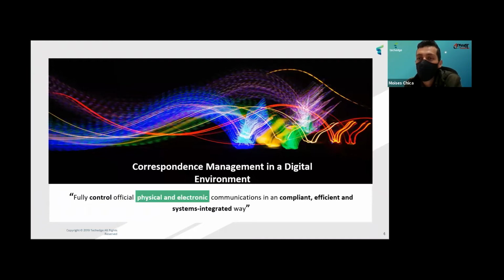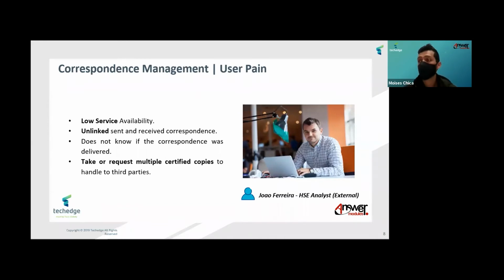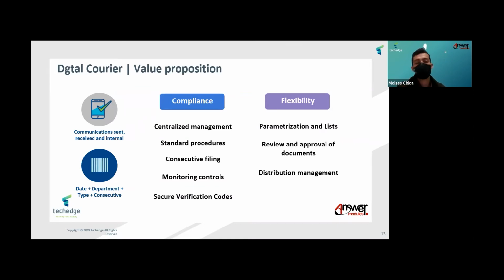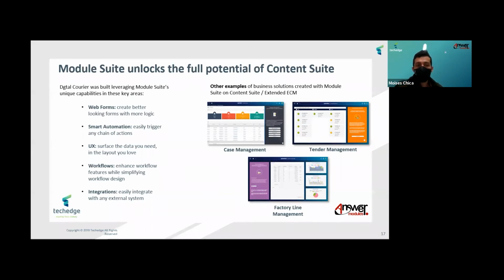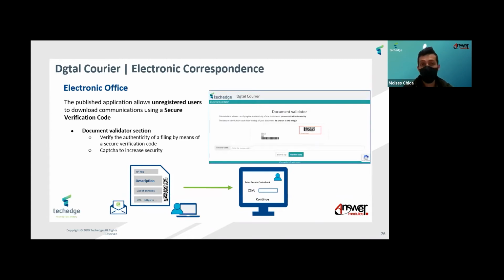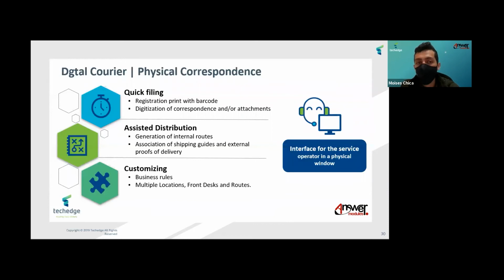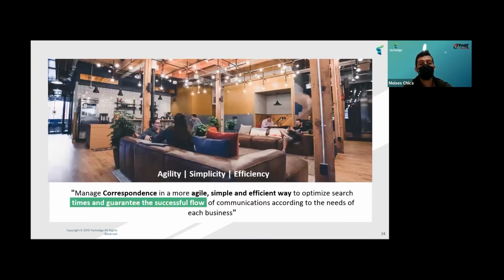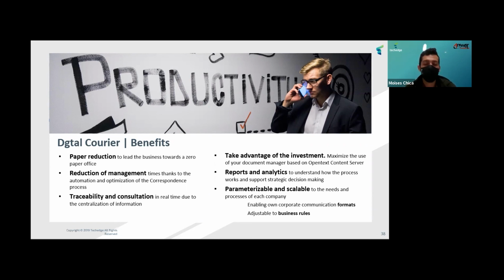Dgtal Courier: Corporate Correspondance Management on OpenText Content Suite / Extended ECM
Leveraging Module Suite, our valued Partner, TechEdge Group, created a smart business solution to efficiently manage all internal/external correspondence on OpenText Content Suite / Extended ECM.